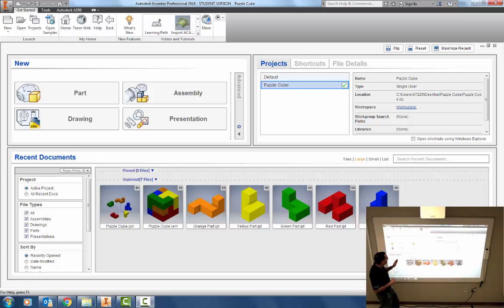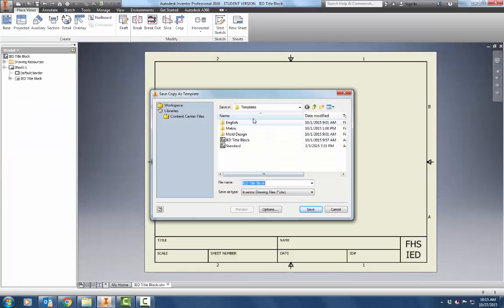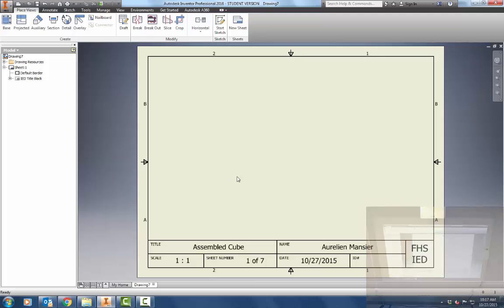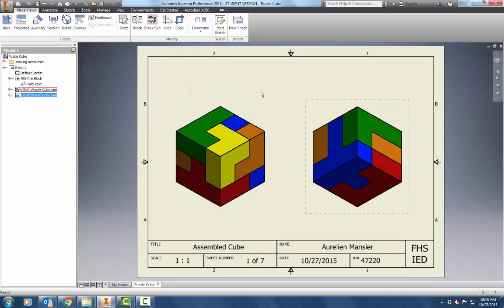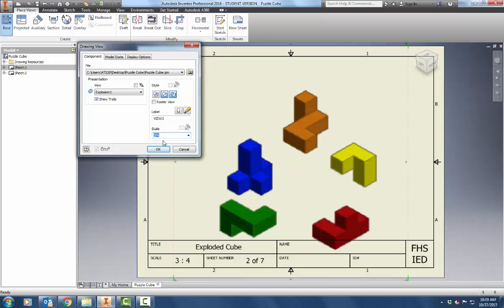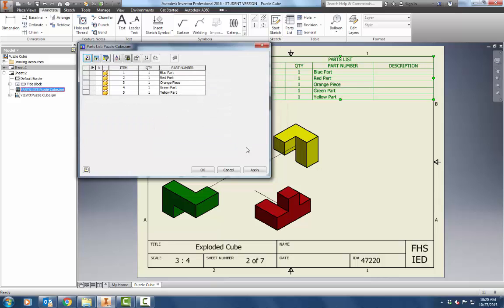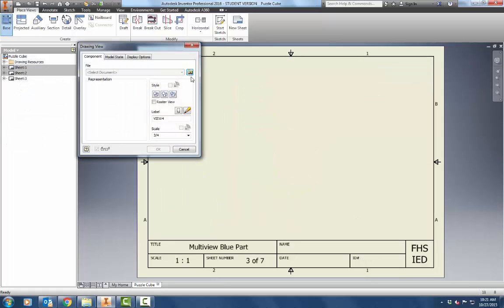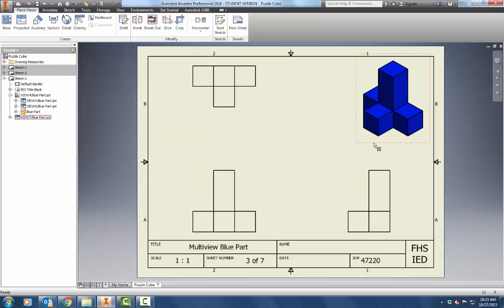Drawing Template / Prompted Text Entry / Adding IAM-IPN-IPT files to IDW / Creating New Sheets